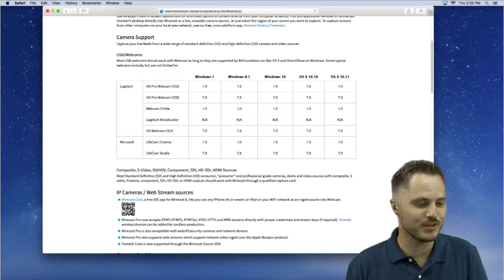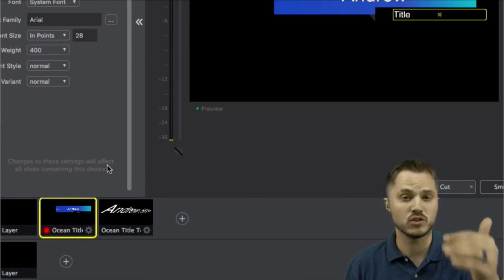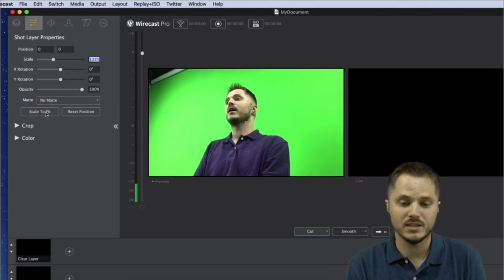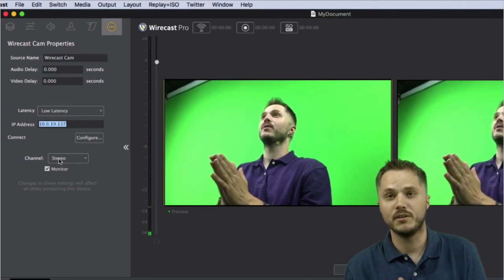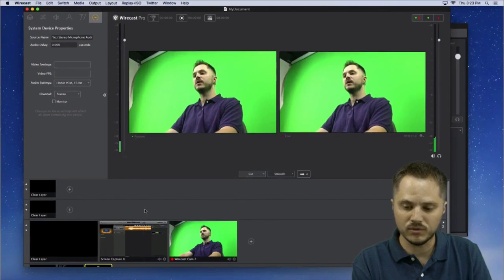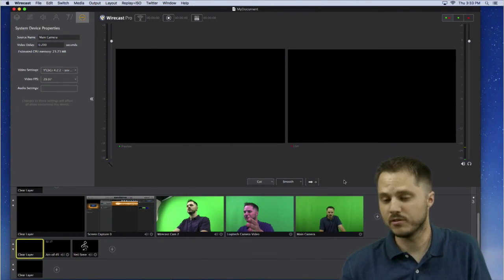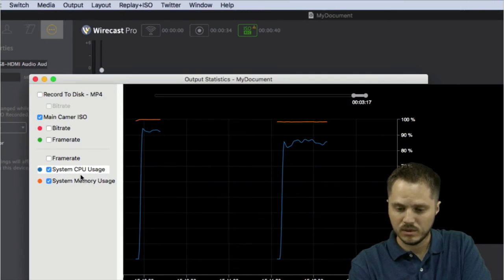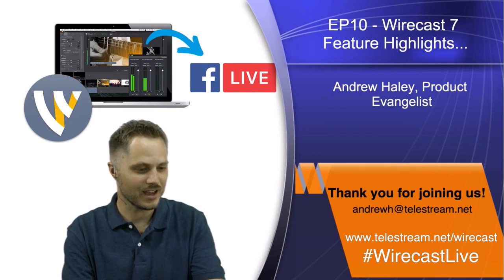WirecastLive EP10 - Wirecast 7 Feature Highlights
Andrew reviews in detail some of the new features in Wirecast 7.